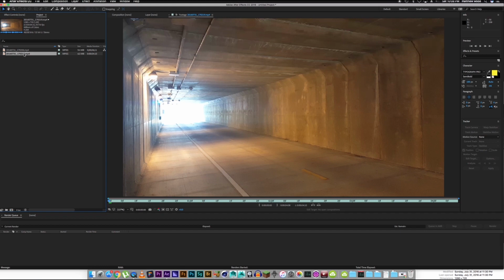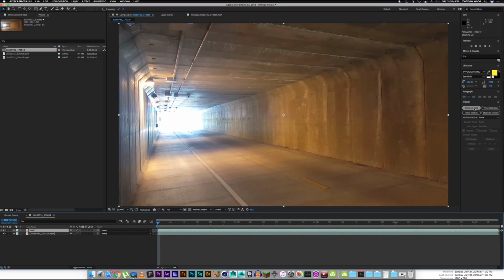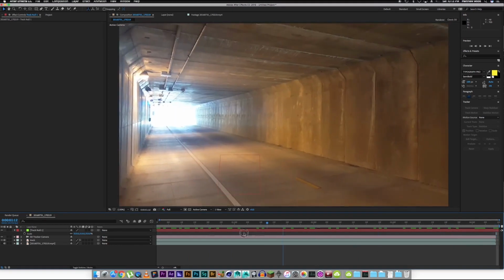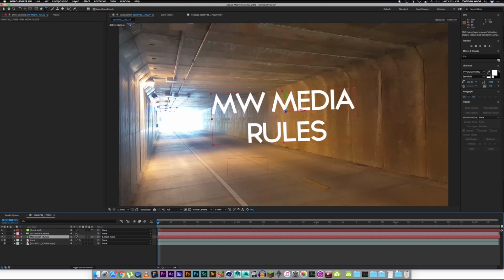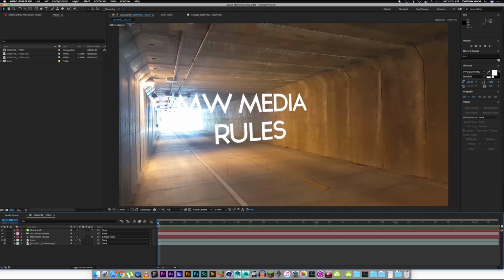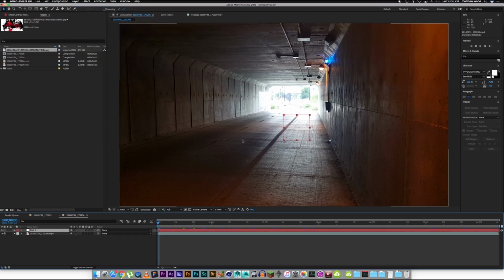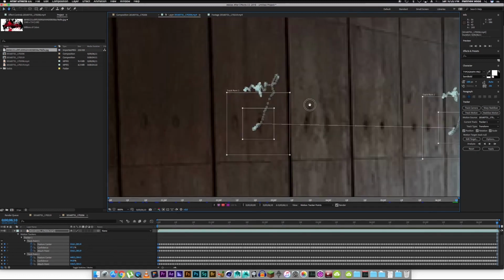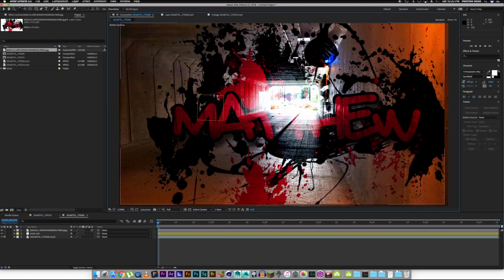The Basics :Tracking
An intro to tracking in Adobe After Effects.